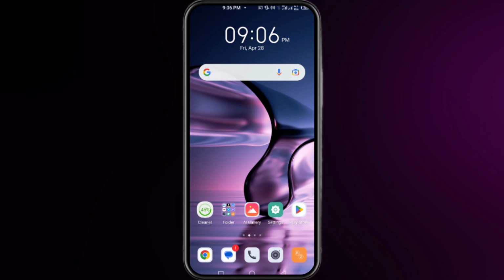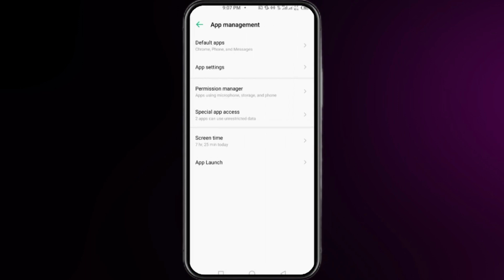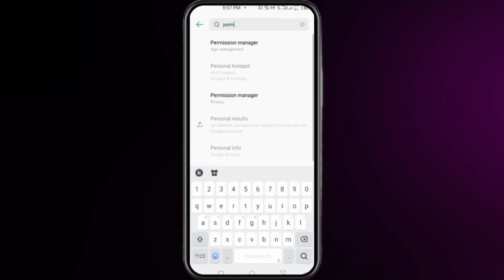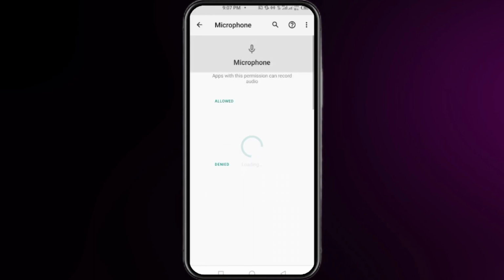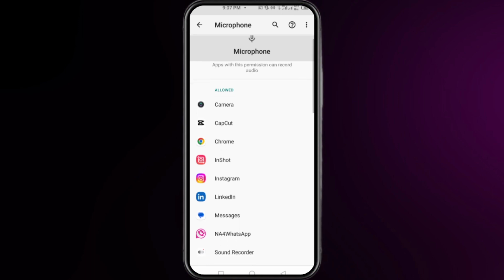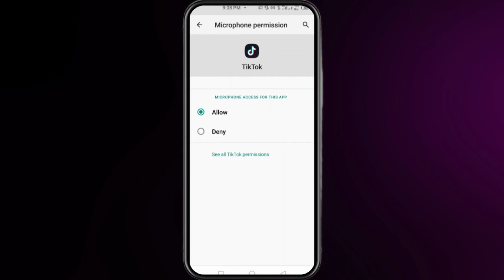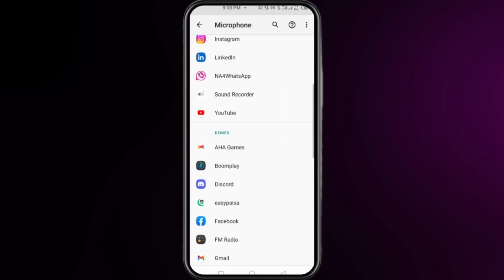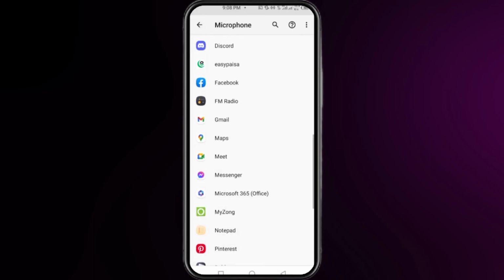NEW! TURN ON/OFF MICROPHONE ON ANDROID 2025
NEW! TURN OFF MICROPHONE ON ANDROID 2025

Welcome to our latest video on how to turn off your microphone on Android devices in 2025. If you're concerned about your privacy and want to ensure that your microphone is not listening to you, this tutorial is for you.

In this video, we'll show you step-by-step how to turn off the microphone on your Android device, whether you have a Samsung, Google Pixel, or any other Android smartphone or tablet. We'll cover all the latest versions of Android, including Android 12, so you can be sure that you're getting the most up-to-date information.

We'll also cover some common issues that you may encounter when trying to turn off your microphone and provide solutions to those problems. So, whether you're a beginner or an advanced user, you'll be able to follow along and turn off your microphone with ease.